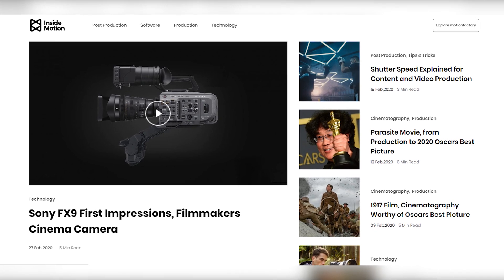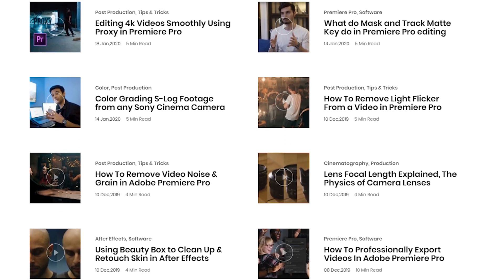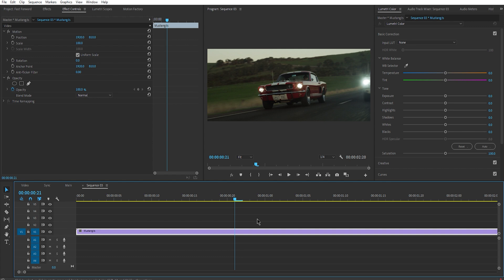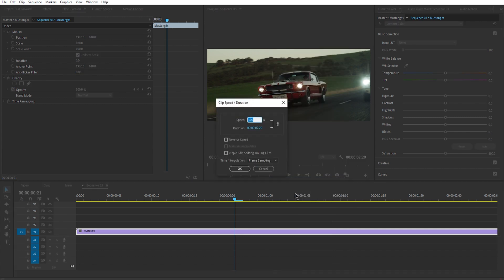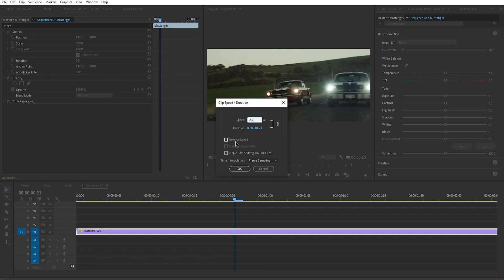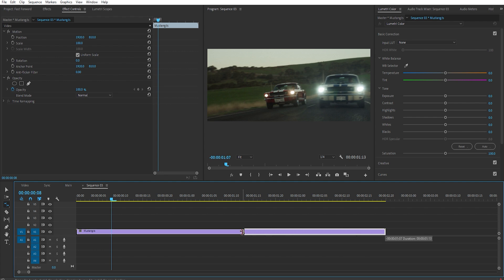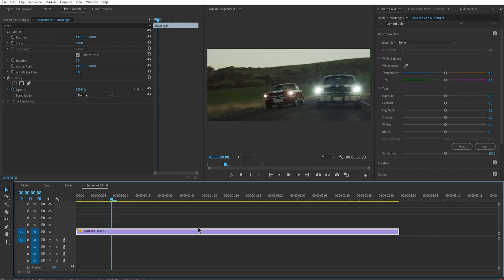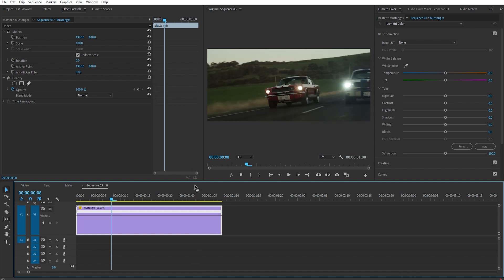Slow Motion and Fast Forward Effect in Premiere Pro | Speed/Duration, Rate Stretch, Time Remapping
Slow Motion and Fast Forward effects can really bring a nice flavor to a video if done properly. There are different implemented tools inside Adobe Premiere Pro that can help you achieve that with ease. so let's check out today's tutorial and let me know down in the comment what do you think about it!

Best Of Luck and Cya in the next video!

As I said before, creating emphasis on something is the main use case for slow-motion. Video makers slow down a shot to make you focus on what the director is focusing on.
Slow Motion has been used in action movies to put emphasis on fighting scenes or accidents, EXPLOSIONS, especially when the actor is walking away from it!
Superheroes get a lot of slow-motion too! A perfect example of this is done in the movie Matrix for the famous scene called “the bullet time”.
Suspense can also be created with slow motion.
Music also plays a big role in setting the mood for the slow-motion shot.
Imagine a character is walking on the street in slow-mo and an energetic rock music is playing in the background! That guy is the King! Now change the song into a suspenseful one, now our guy is a serial killer!
Slow-motion can go all the way to thousands of frames like the stuff The Slow Mo Guys do in their videos. Those shots are really amazing! They use specially made cameras for these shots like Phantom Cameras.

Fast-forward
Fast Forward speeds up the video to show the passage of time or getting through some unnecessary stuff fast. Maybe the process of repairing or building something.
Time Lapses are also a sort of fast forward technique generally used to show how a particular action is being done like the process of changing car tires.
An artistic usage of speeding up the video is when a filmmaker isolates a character from the world around them. Ariana Grande used this technique in her music video “breathing”.
The reverse of that will be when the character is kinda stressed and their speed is much higher than their surroundings.
The last but not the least is when footage is sped up for comedic effect. The greatest example of this is in the works of Charlie Chaplin who was the master of this art.
Now that we have talked about the “Why”, it is time to talk about the “How”! The first thing to keep in mind is that Slow Motion Loves Frames! The more the merrier!
But you don’t need to increase the frame rate if you want to make a fast-forward video. Now let’s jump into the premiere to see how it’s done!

1- Speed and Duration
So when you add the video to the timeline in Premiere Pro, the first tool you can use to change the speed of it is Speed and Duration. To do that, right-click on the video and choose Speed and Duration or use the shortcut Command+R/Ctrl+R if you are on windows.
After the panel is opened, you can see the video is on 100% speed which is the normal speed of a video. By changing that to an amount less than 100% you create a slow-mo and by increasing it, your video will be played in fast-forward. You can also reverse the video by checking the “Reverse Speed”.
2- Rate Stretch tool
To use the Rate Stretch tool, press “R” on your keyboard. Now your cursor has turned to the Rate Stretch cursor which enables you to change the speed of the video by clicking and dragging on the footage.
3- Time Remapping tool
Another option that can be used to alter the speed is the Time Remapping tool. This one’s a bit more complicated but it worth the hassle. Right-click on the video - Show Clip Keyframes - Time Remapping - Speed.
Now if you stretch the video to see details on your timeline, you can see that a line is created on your video and by dragging it up or down, you can change the speed of the video. You can also set keyframes and create a nice flow for the speed change so that it happens smoothly.